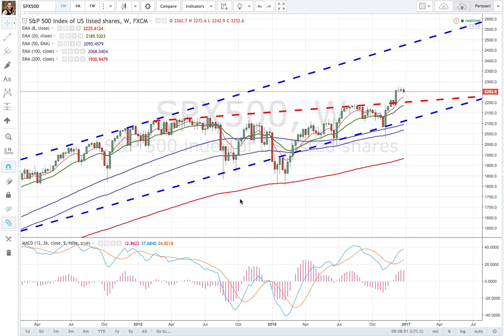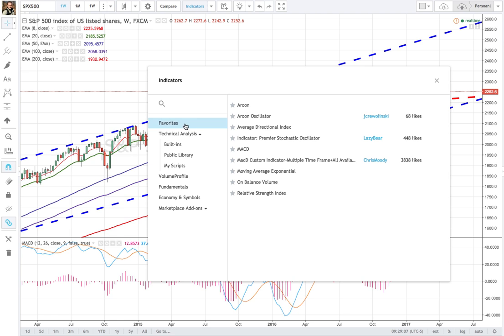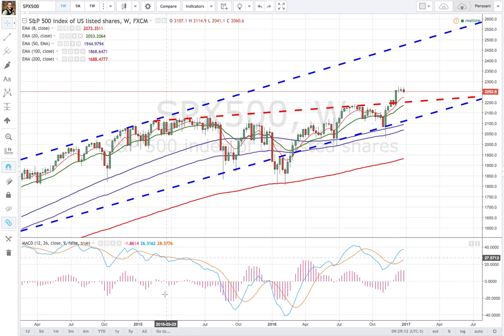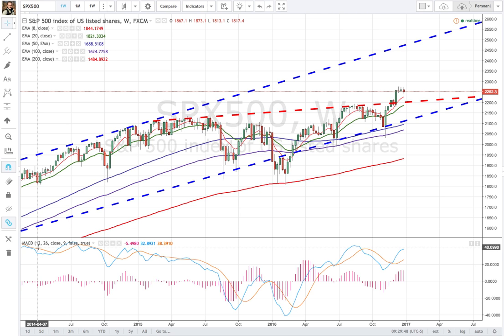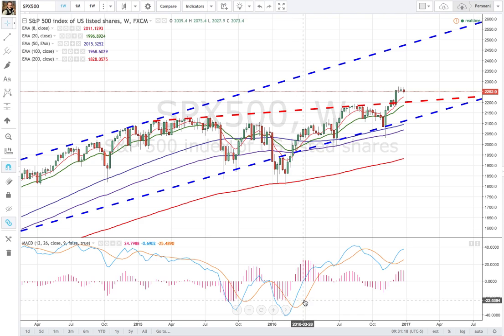Czar Finance Ep 43: Technical Analysis - MACD